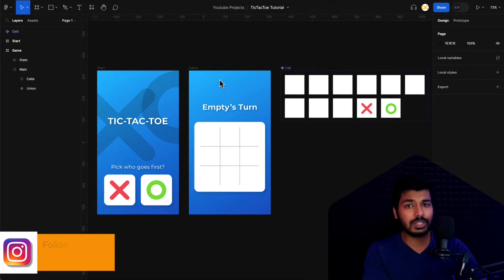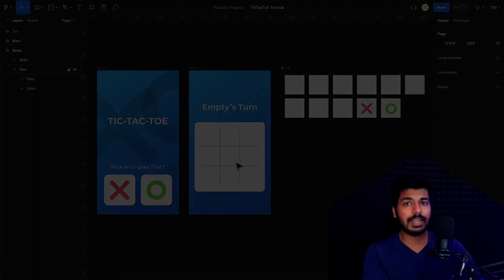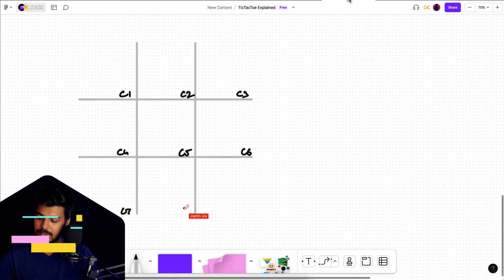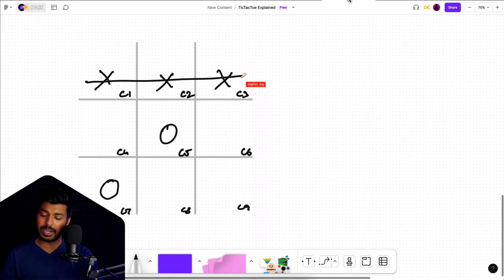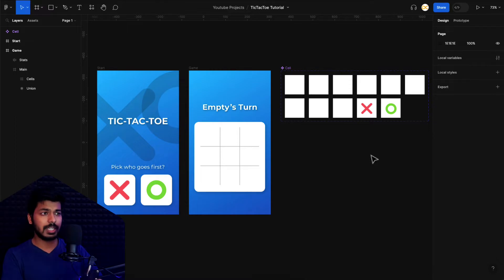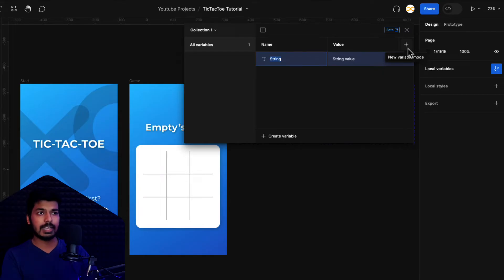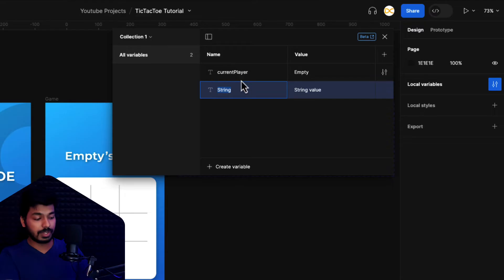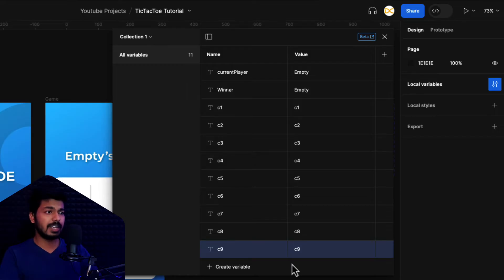Can You Build a TicTacToe Game in Figma in Less Than 1 Hour? 👀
Welcome to this exciting video where I'll be demonstrating the fantastic possibilities of using the latest Figma variables and advanced prototyping features to create some truly amazing games. Now, it's important to note that this is simply a fun experiment, but the real power of variables lies in their ability to enhance user experiences and facilitate user testing with advanced prototypes that feel incredibly realistic.

Your feedback is valuable to me, and if there's enough interest, I'll gladly plan a part 2 to delve deeper into this fascinating subject.

⏱️Timestamps:
0:00 - Intro
0:55 - Getting Started
1:11 - Understanding the Game Logic
3:28 - Creating the Variables
7:08 - Adding the Interaction Logic/Expression
12:56 - Copy/Paste Interactions
15:37 - Final Output